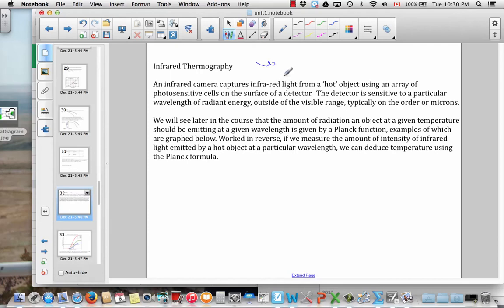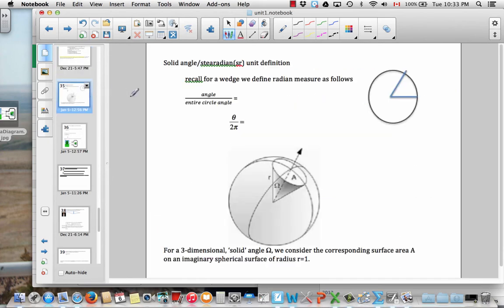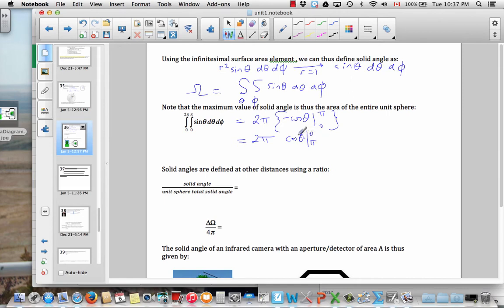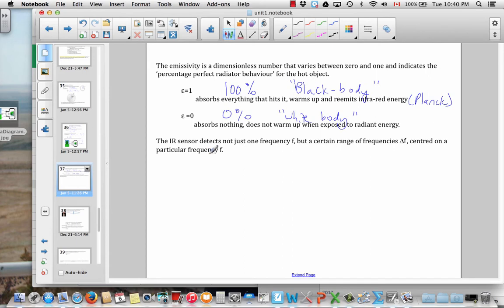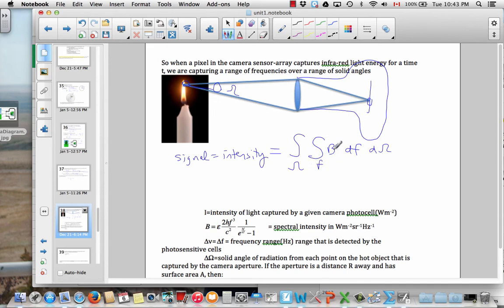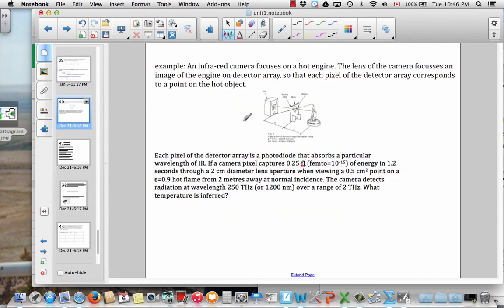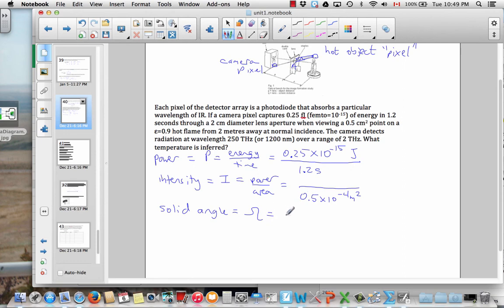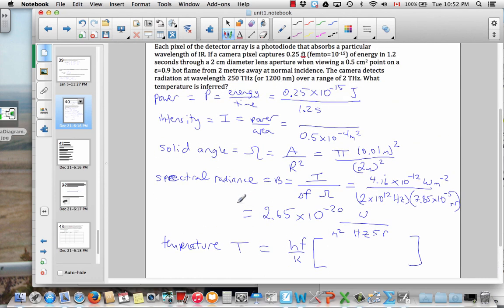PHYS 2040 Temperature 2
Infrared thermography Planck function